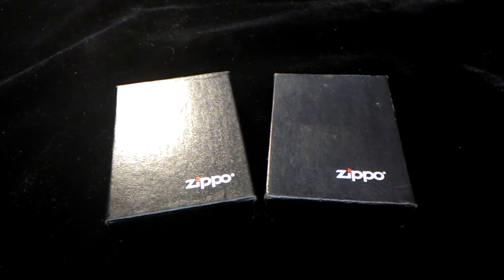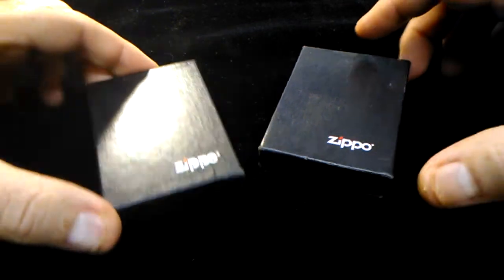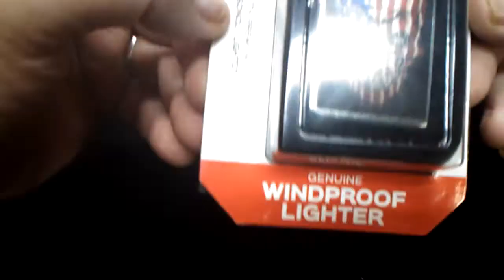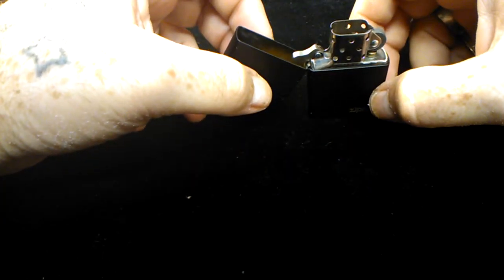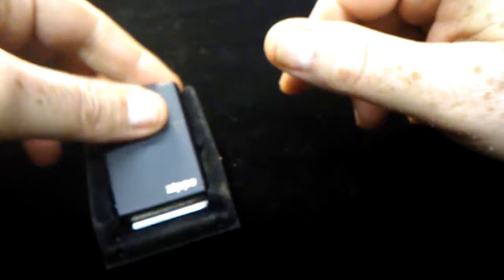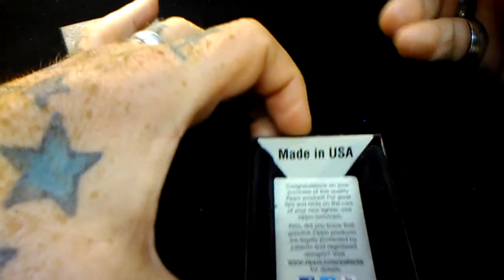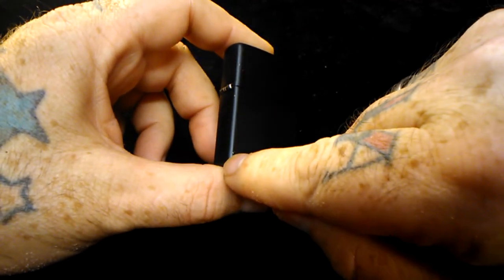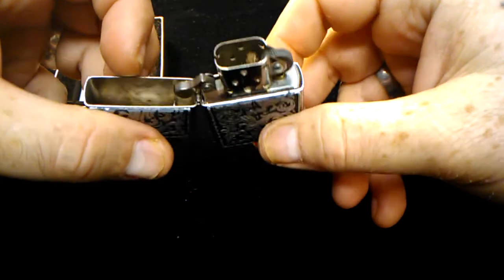My Small Collection of ZIPPO Lighters.